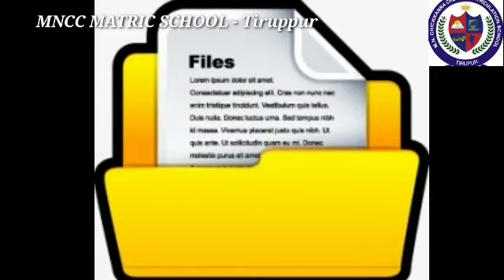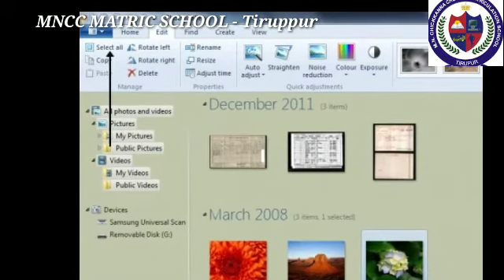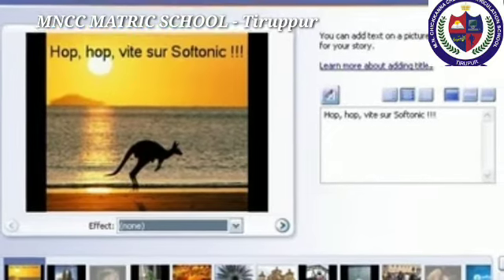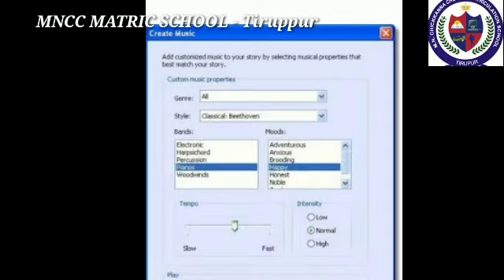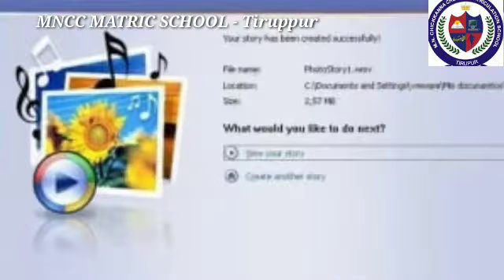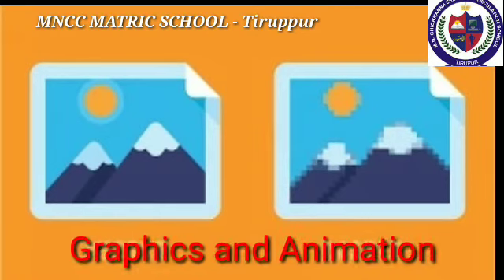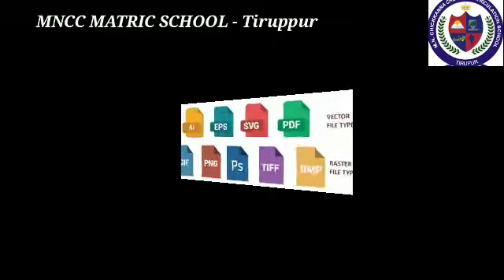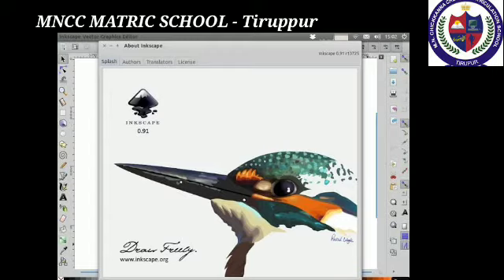VII STD - UNIT- 7 - VISUAL COMMUNICATION